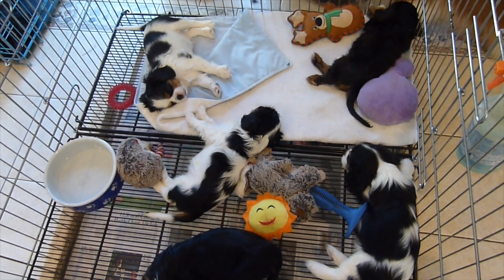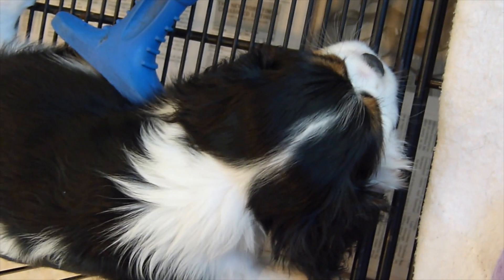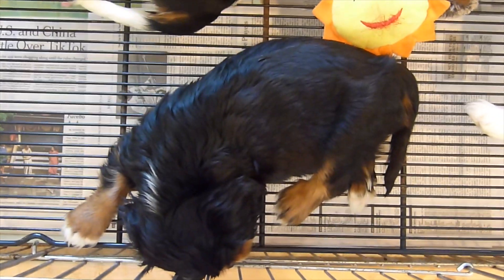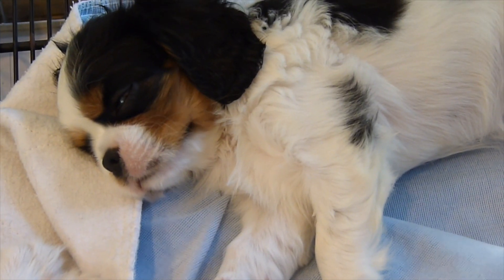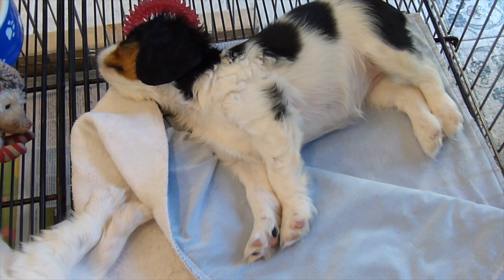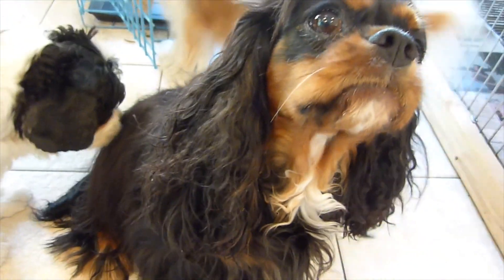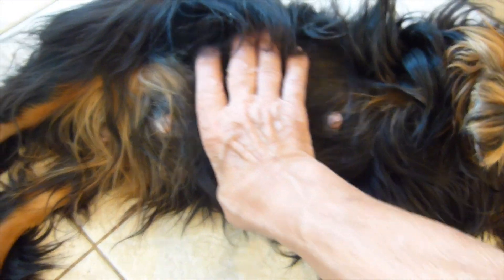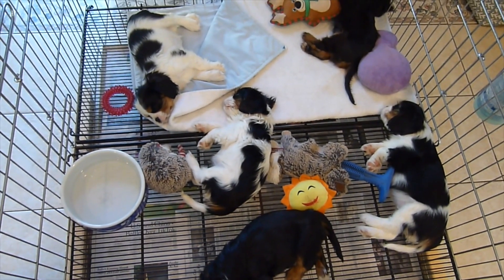Puppy Report: Quiet Time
Bootsie's litter of Cavalier King Charles Spaniel puppies enjoys a few quiet moments during the day, sleeping and dreaming. And some news more puppies on the way?